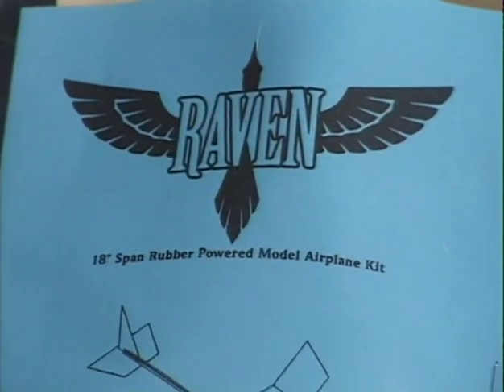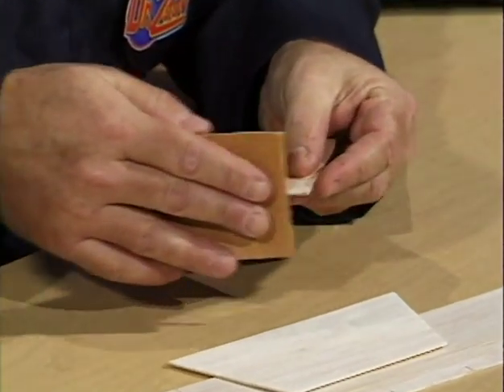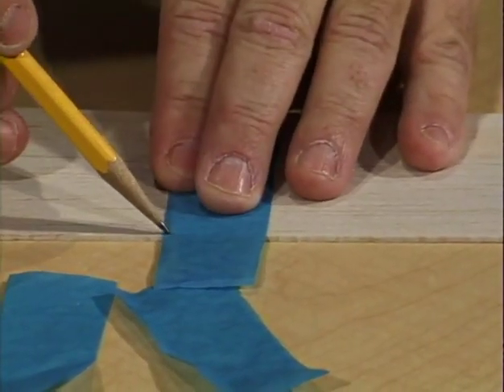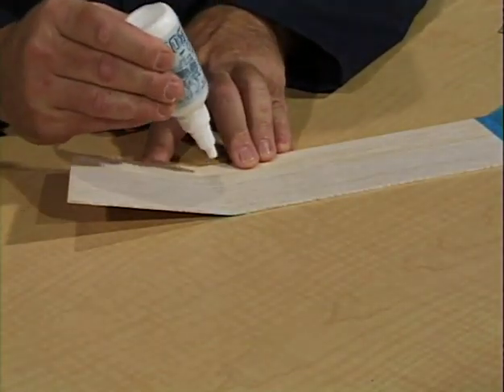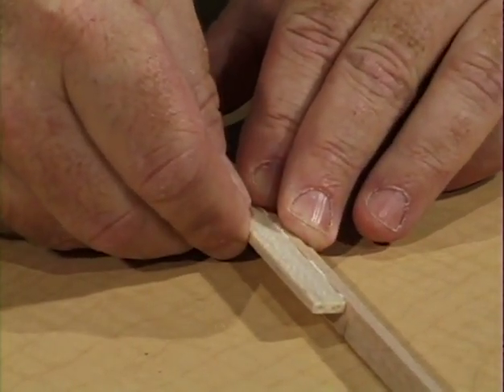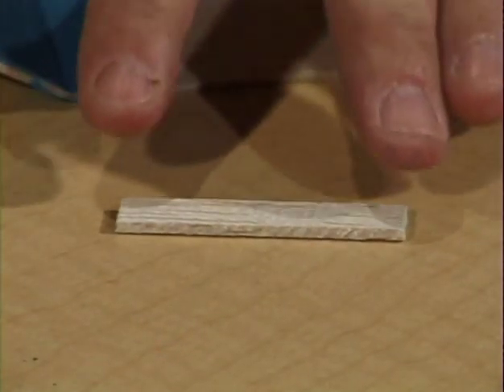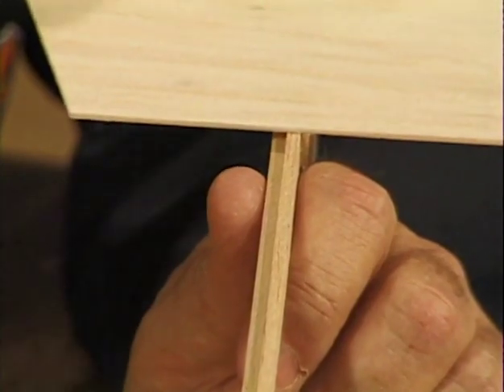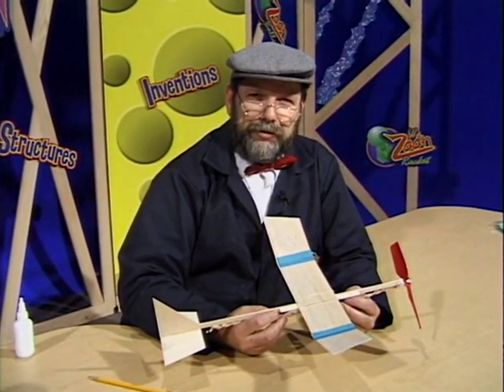Dr. Zoon: Raven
Nevermore will students not know how to construct the Raven, a rubber band-powered balsa wood airplane! Along with construction steps and tips, Dr. Zoon provides some uplifting explanations of the principles involved in flight including the law of action and reaction, lift, and potential and kinetic energy.